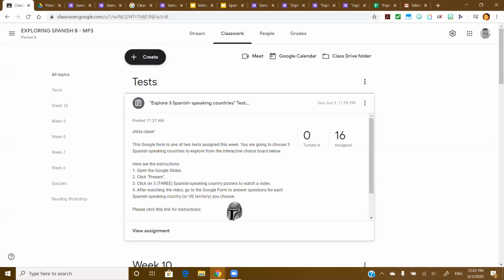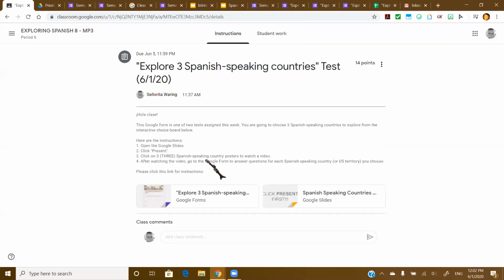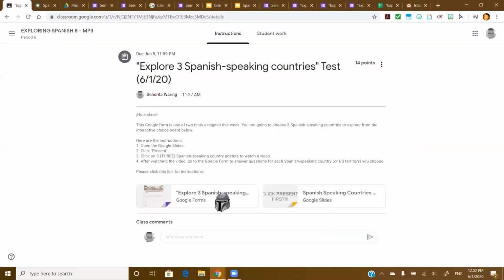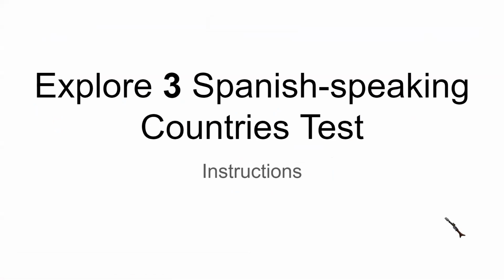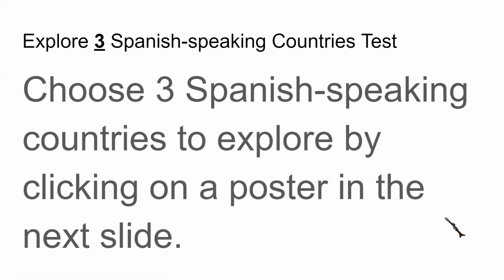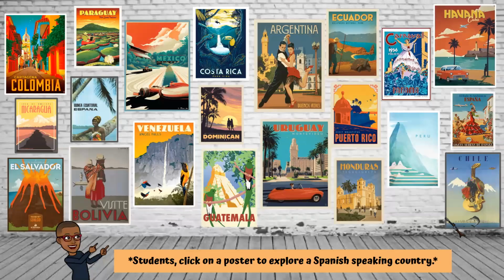Exploring 3 Spanish-speaking CountriesTest Tutorial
I walk through the Google Form and Google Slide for the Exploring 3 Spanish-speaking Countries Test.